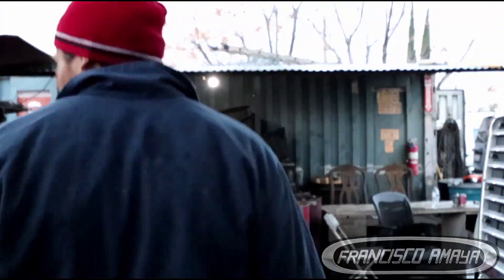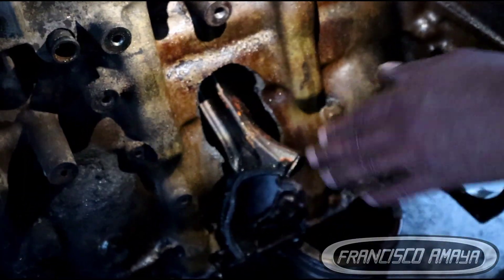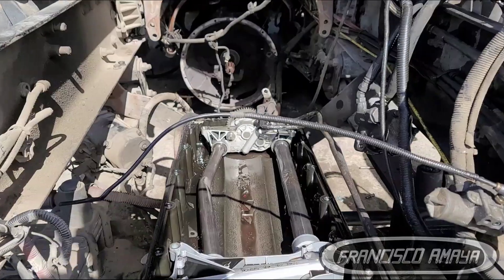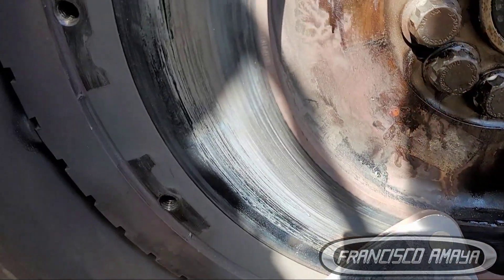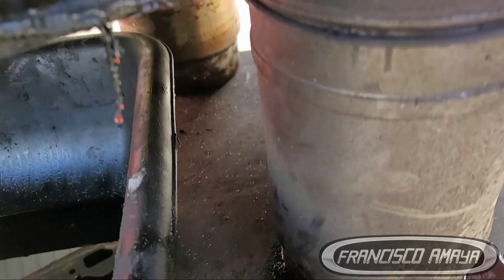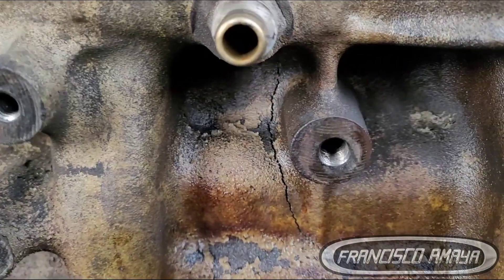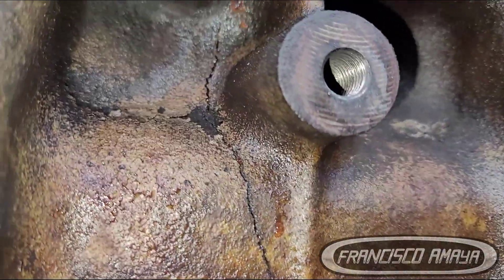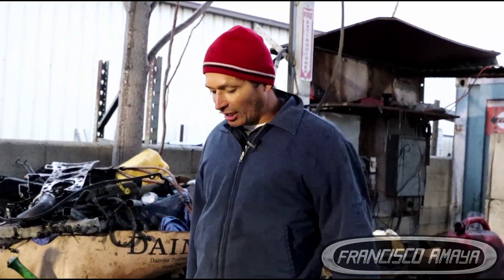DD15 ENGINE WITH A CONNECTING ROD OUT OF THE ENGINE BLOCK CAUSED BY ENGINE OVER SPEED FREIGHTLINER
WARNING!!: ⚠️⚠️⚠️

Warning!!! ⚠️⚠️⚠️

Topics discussed:
ENGINE DAMAGE
HOW THE ENGINE BLOCK BREAKS
ENGINE BLOCK COST
WHY A CONNECTING ROD COMES OUT

symptoms of the fault are:
ENGINE KNOCKING
ENGINE DOES NOT RUN
ENGINE BLOCK DAMAGE

Shop talk:
A CONNECTING ROD CAN CAUSE DAMAGE TO THE ENGINE BLOCK IN MANY DIFFERENT WAYS BUT WHEN THE ENGINE IS EXPOSE TO HIGH SPEED NUMBERS CAUSES A DAMAGE THAT CANNOT BE REPAIRED THAT EASY.

Francisco Amaya

Via

OR

I.E. euros

About us.

location:
CCS Fleet Services
NO TRAILERS